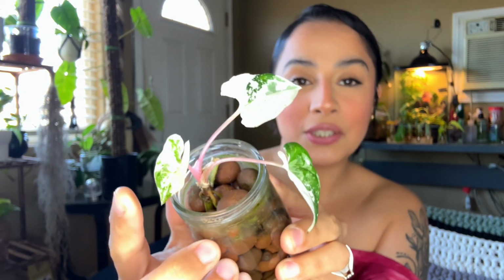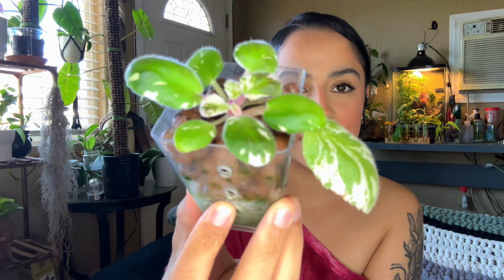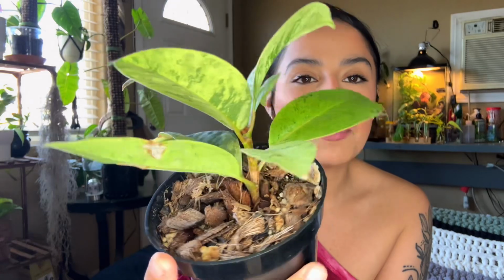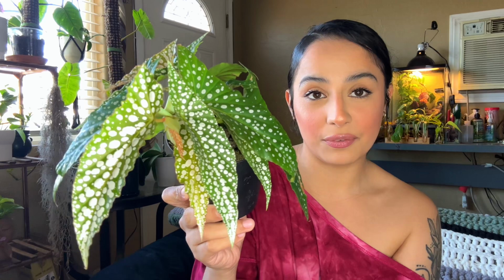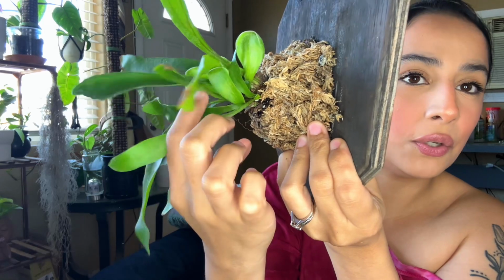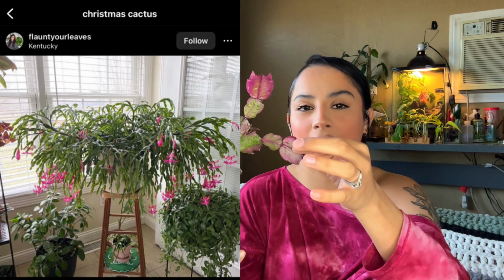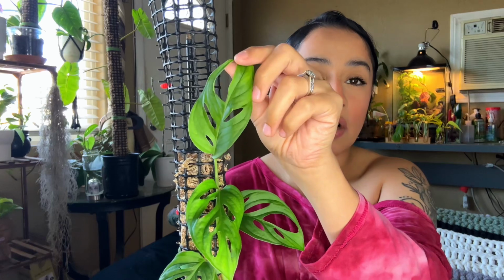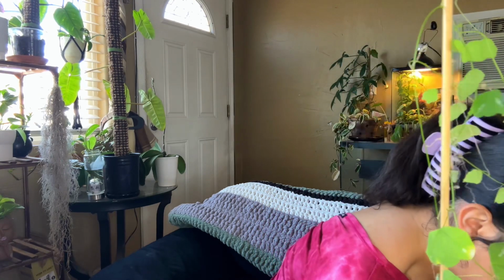Top 10 plants I’m most excited to see grow THIS SPRING ! 💟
Hey y’all I hope everyone is just excited as me for spring ! It is FINALLY here ! I hope you enjoy my personal top 10 plants in my collection I’m excited to see grow this spring and I would love to see yours !💟🫶